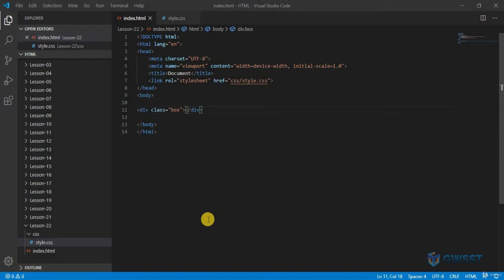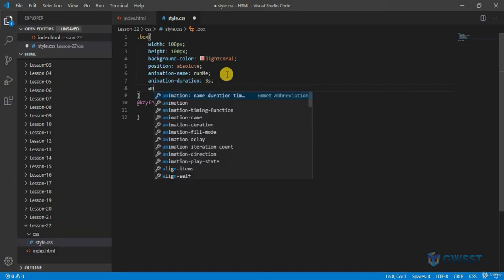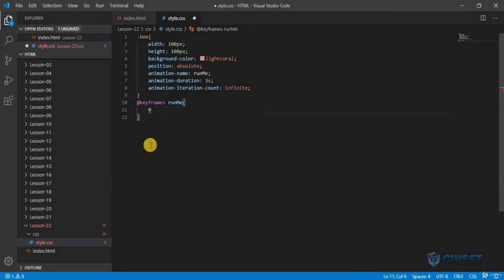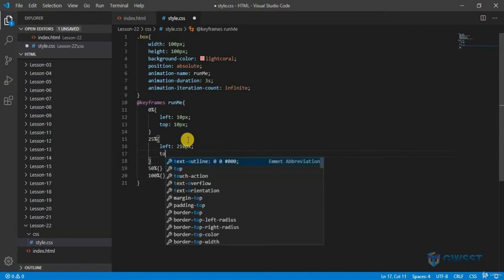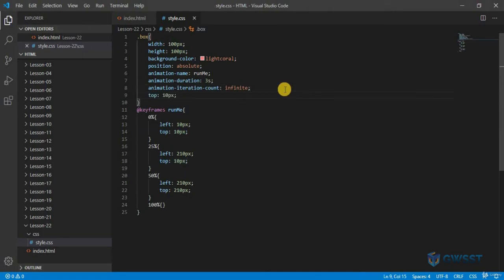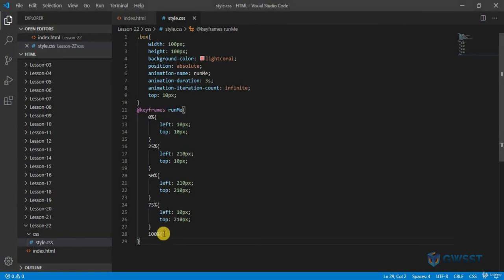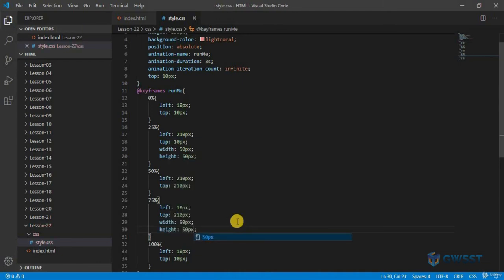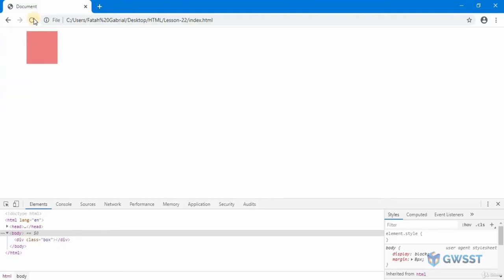15 Animation with CSS3